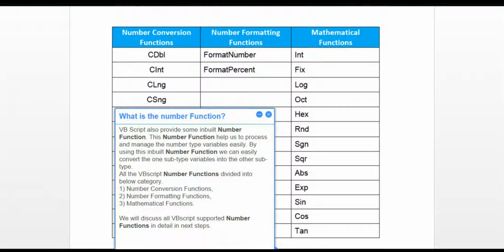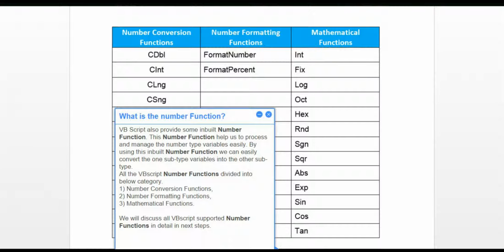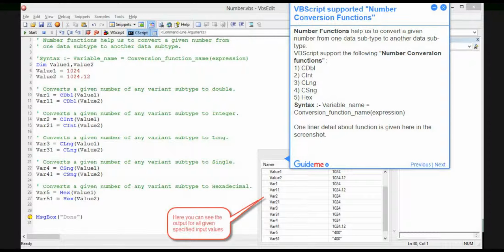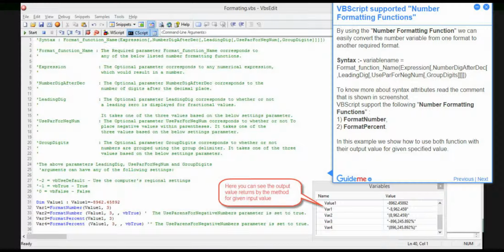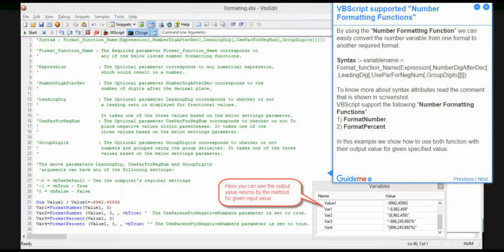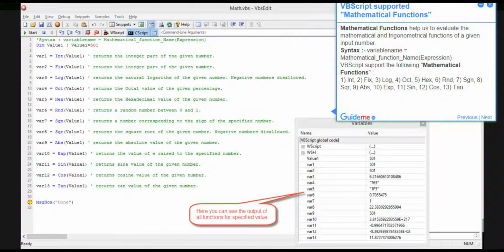VBScript - Numbers Function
Tour : VBScript - Numbers Function

Step 1. What is the number Function?
Step 2. VBScript supported "Number Conversion Functions"
Step 3. VBScript supported "Number Formatting Functions"
Step 4. VBScript supported "Mathematical Functions"
Step 5. training

1. What is the number Function?
VB Script also provide some inbuilt Number Function. This Number Function help us to process and manage the number type variables easily. By using this inbuilt Number Function we can easily convert the one sub-type variables into the other sub-type.
All the VBscript Number Functions divided into below category.
1&#41; Number Conversion Functions,
2&#41; Number Formatting Functions,
3&#41; Mathematical Functions.

We will discuss all VBscript supported Number Functions in detail in next steps.

2. VBScript supported "Number Conversion Functions"
Number Functions help us to convert a given number from one data sub-type to another data sub-type.
VBScript support the following "Number Conversion functions" :
1&#41; CDbl
2&#41; CInt
3&#41; CLng
4&#41; CSng
5&#41; Hex Syntax :- Variable_name = Conversion_function_name&#40;expression&#41;

One liner detail about function is given here in the screenshot.

3. VBScript supported "Number Formatting Functions"
By using the "Number Formatting Function" we can easily convert the number variable from one format to another required format.

Syntax :- variablename = Format_function_Name&#40;Expression[,NumberDigAfterDec[,LeadingDig[,UseParForNegNum[,GroupDigits]]]]&#41;

To know more about syntax attributes read the comment that is shown in screenshot.
VBScript support the following "Number Formatting Functions" :
1&#41; FormatNumber,
2&#41; FormatPercent.

In this example we show how to use both function with their output value for given specified value.

4. VBScript supported "Mathematical Functions"
Mathematical Functions help us to evaluate the mathematical and trigonometrical functions of a given input number.
Syntax :- variablename = Mathematical_function_Name&#40;Expression&#41;
VBScript support the following "Mathematical Functions" :

5. training
guided tours and training.
For only $10 you can access more than 300 apps for a lifetime of learning and training.